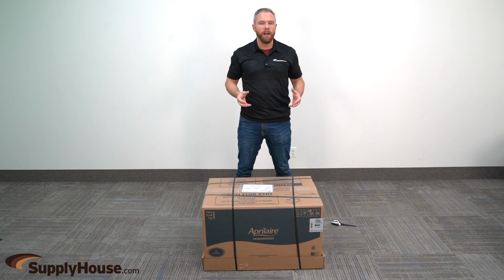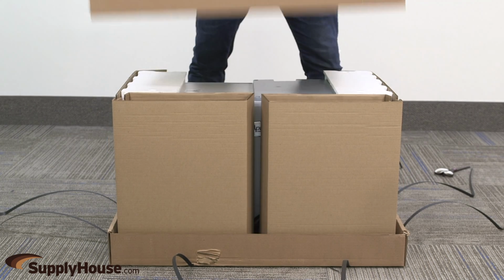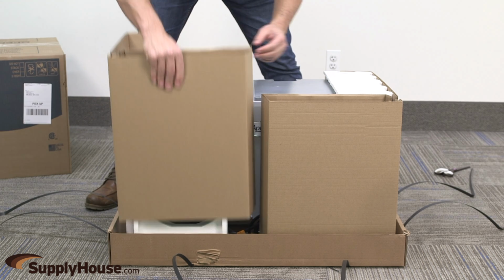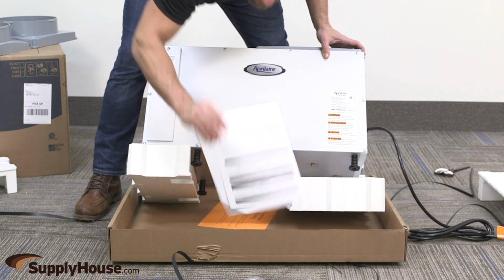Unboxing The Aprilaire 1850 Dehumidifier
In this video, Mark unboxes the The Aprilaire 1850 Dehumidifier and shows you everything that comes with it.

This made in the USA Dehumidifier is a high-capacity solution that helps you achieve total comfort through humidity control as it is installed as part of the home's heating and cooling system. The 1850 pulls air from every room in your home through the return ducts. Then, it removes the moisture and sends dry air back throughout the home. It works in conjunction with the air conditioning system to efficiently balance the humidity levels in the home, but can also work independently on days when air conditioning is not needed.